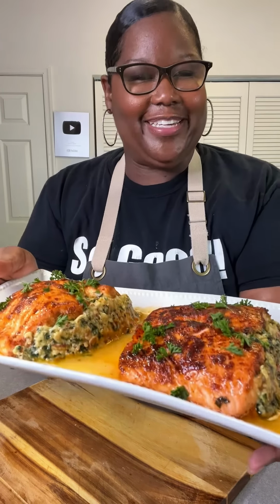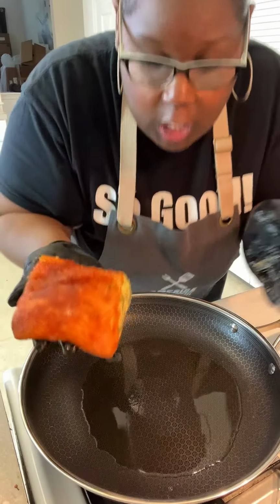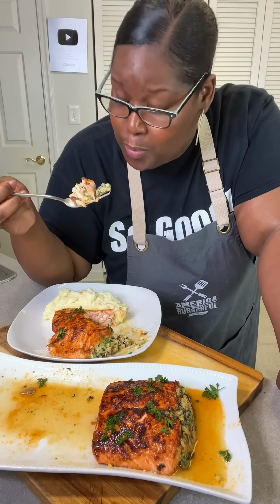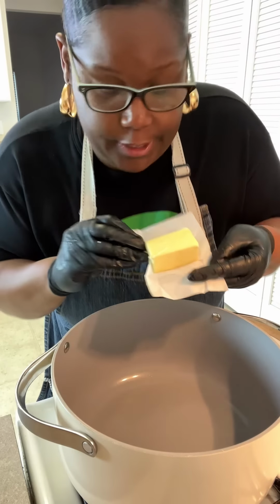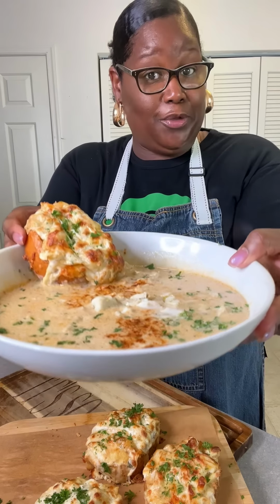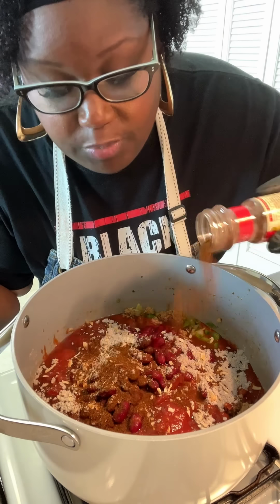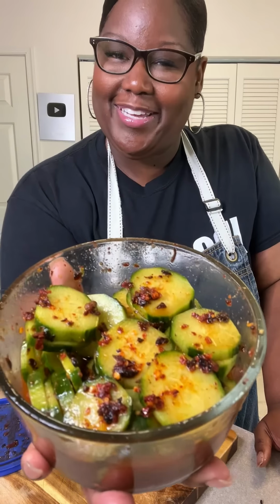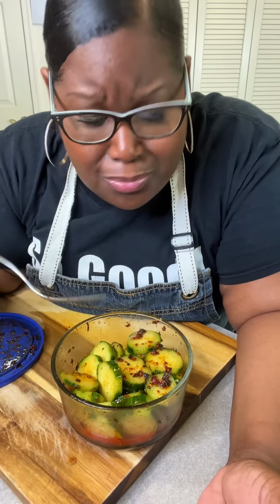Lemon Glaze Salmon Homemade Chili Cream Crab Soup Asian Cucumber Salad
Cuisinart Knife Set:

7.5 Quart Cast Iron Dutch Oven

Lodge Pre-seasoned Cast Iron Skillet:

Bamboo Seasonings Box with Mini Spoon:

About Me:

Name: Miriam
Occupation: Registered Nurse
Where I Live: Maryland Eastern Shore
Favorite Food: Chicken
Favorite color: Black